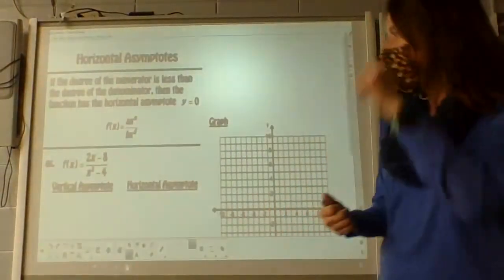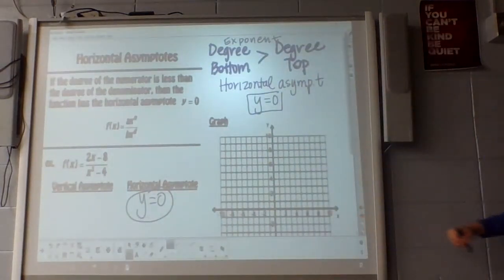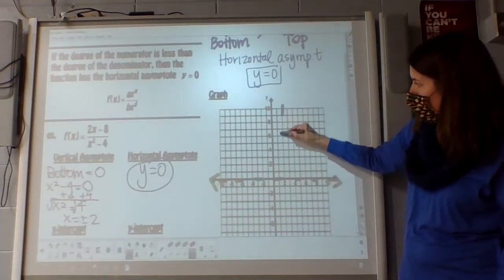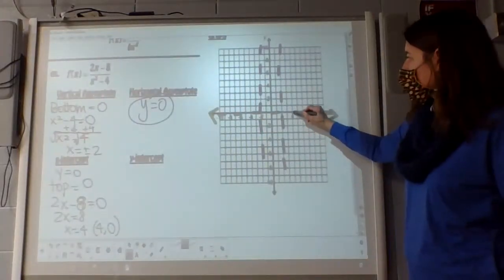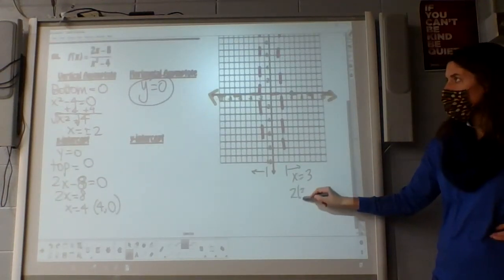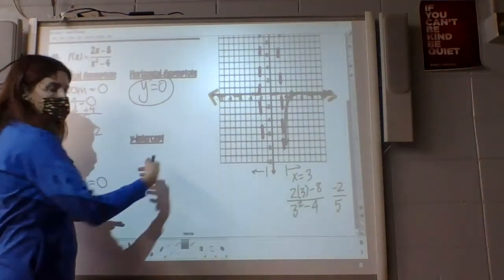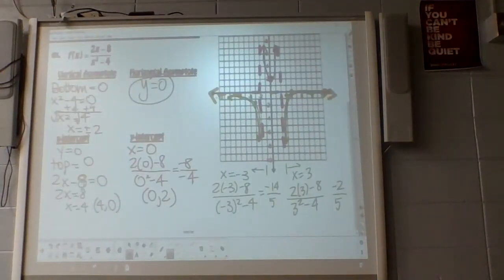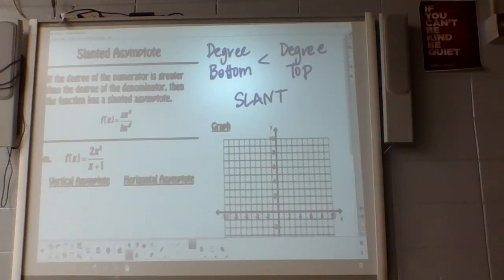9.1 part 2 algebra 2 1/4/21